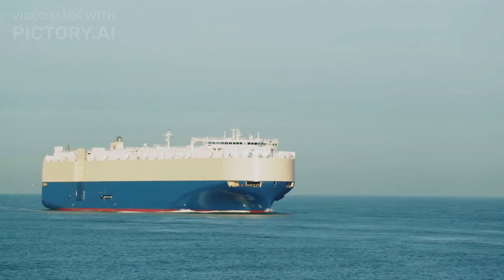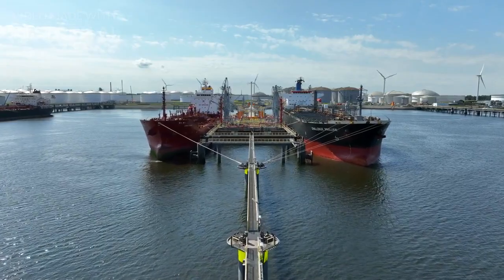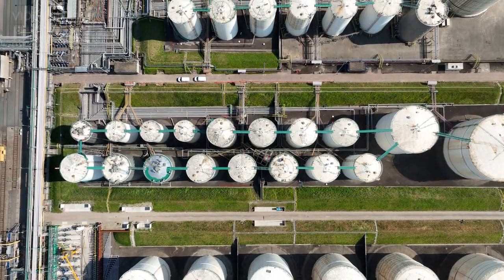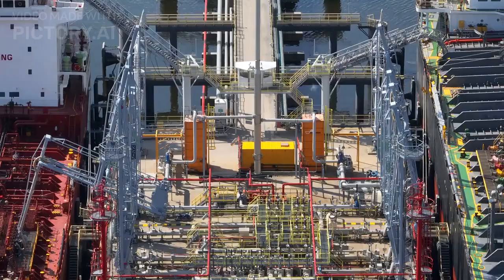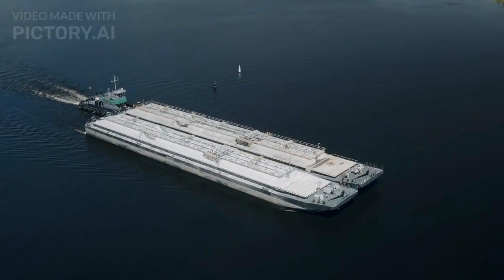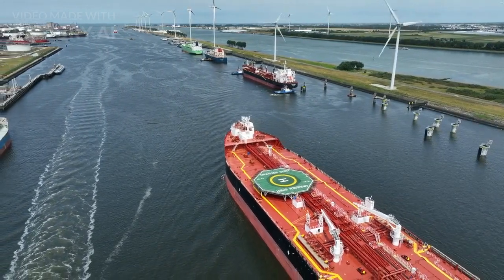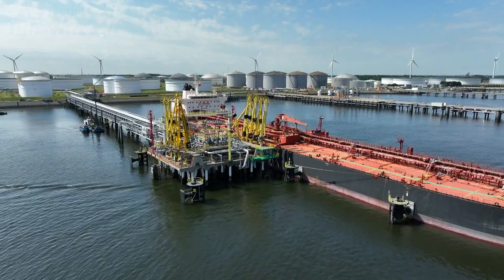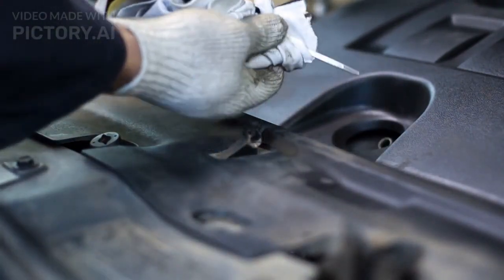How an oil tankers works and designed? || Hd